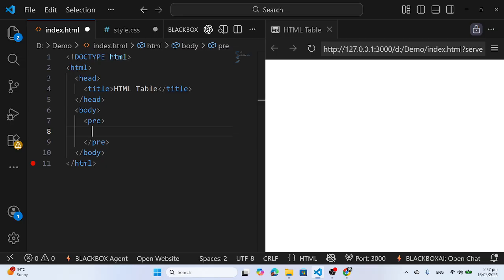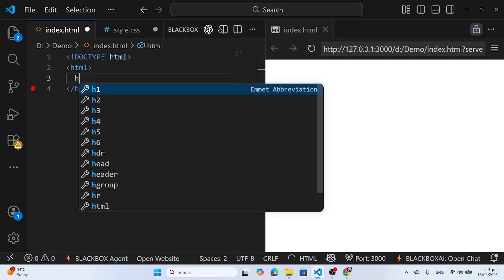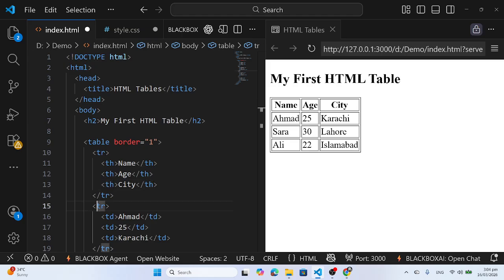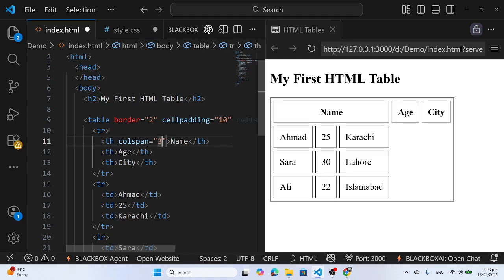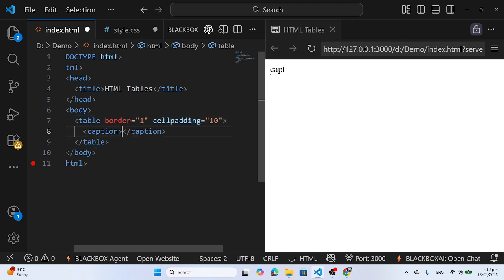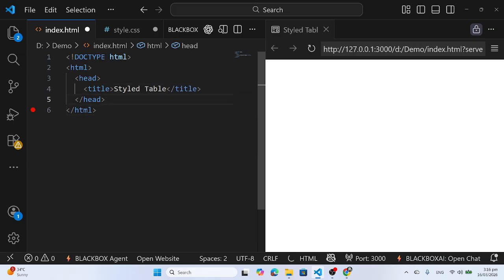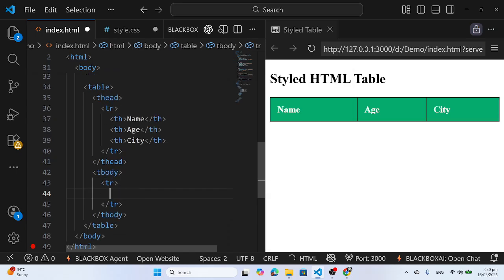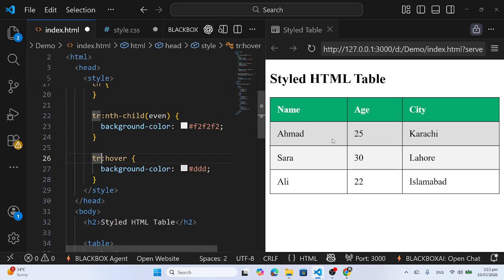HTML Tables Explained 🔥 | Easy English Tutorial for Beginners | Learn Tables Step-by-Step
Want to learn HTML Tables in the easiest way? 🤔
This video explains everything in simple English so beginners can understand quickly! 💡

🚀 In this video, you’ll learn:
✔ What HTML tables are
✔ How to create tables step-by-step
✔ Rows, columns, and headings explained

💻 Perfect for beginners who want to build structured and professional web pages!

👉 Watch till the end to master HTML tables easily!